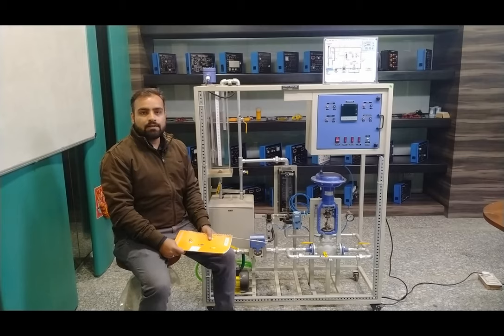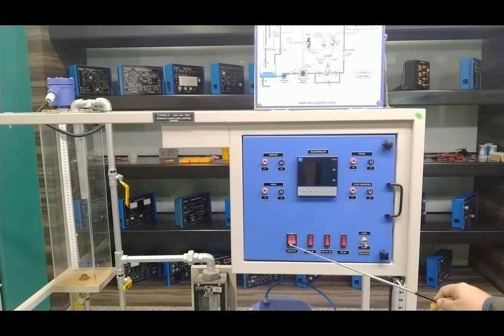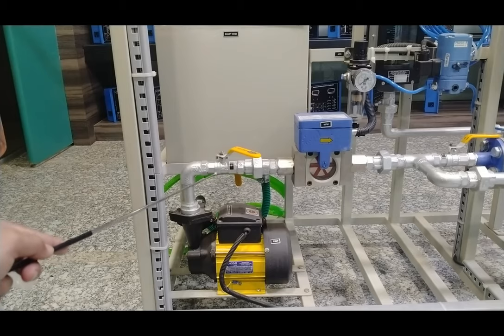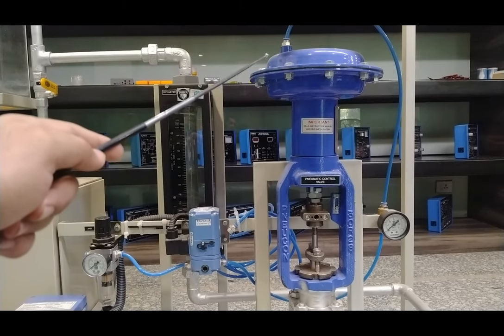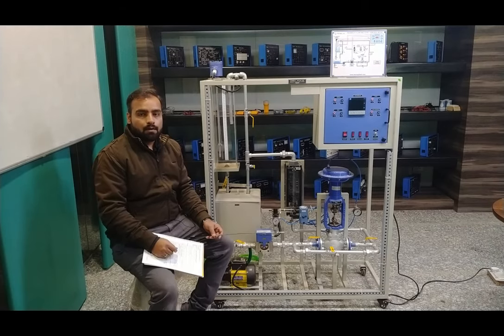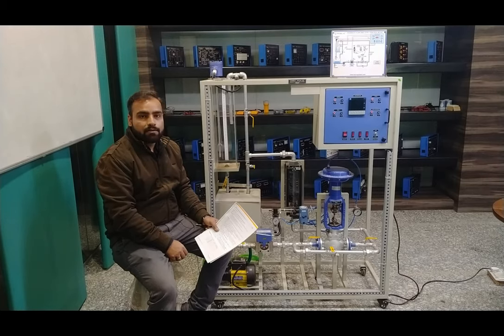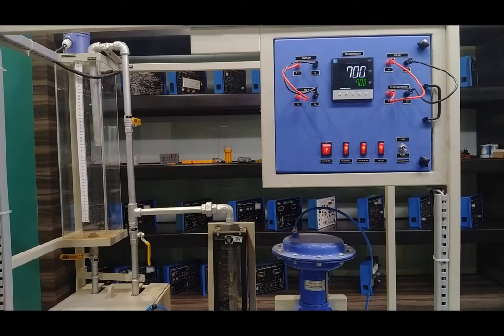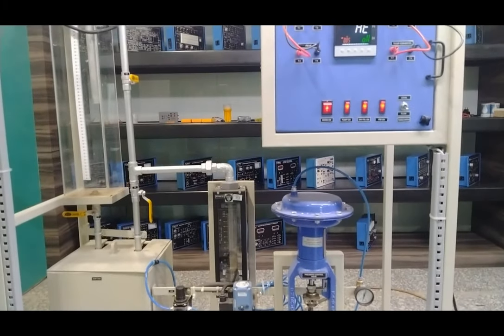Feedback Flow & Level Control Trainer || Tesca 52241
Feedback_Flow_And_Level_Control_Trainer

In this Video we are Giving Demo on Feedback flow & level control trainer.